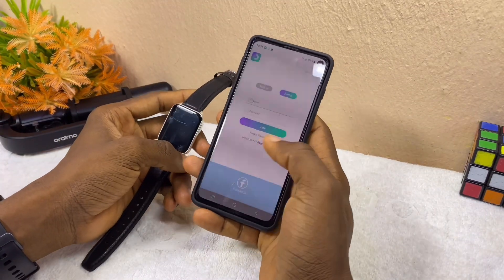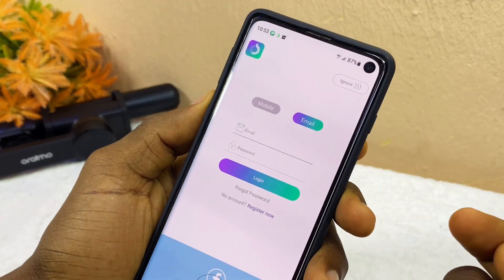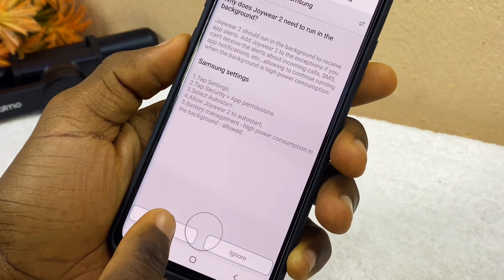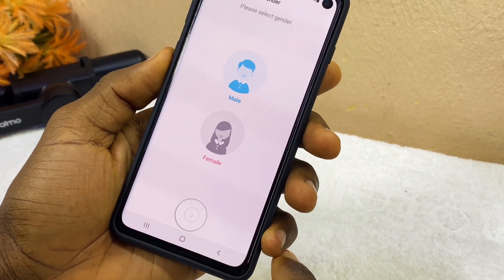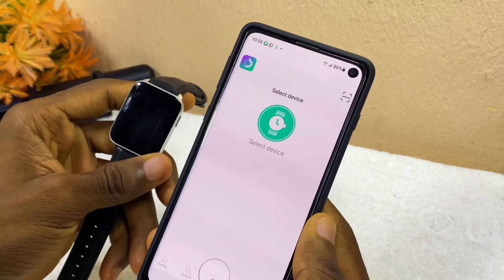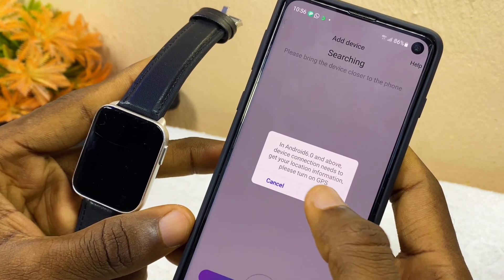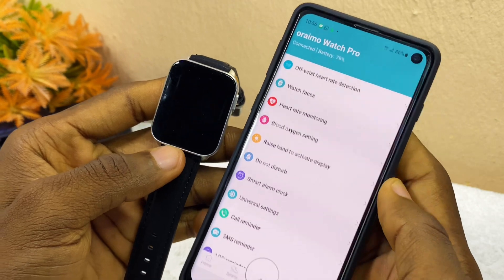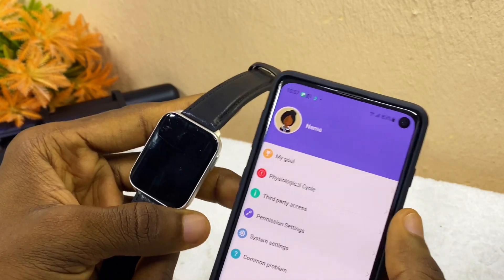Joywear 2 Registration Failed or Captcha Not Received.... DO THIS !!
Are you having Joywear 2 registration failed? Perhaps, you try registering but you are not getting the captcha for your registration? This is full walk-through of the app on how to skip it and get your oraimo smart watch connected.

But in case you have any difficulty or question, please kindly use the comment section and I will reply to you as soon as possible. In fact, I am happy to serve you.

Time Stamps ⏰

00:00 - Intro
00:19 - 2 Ways To Fix it
00:39 - Ignore Route
03:21 - Oraimo Joywear 2 registration